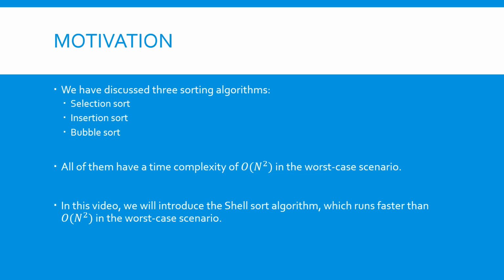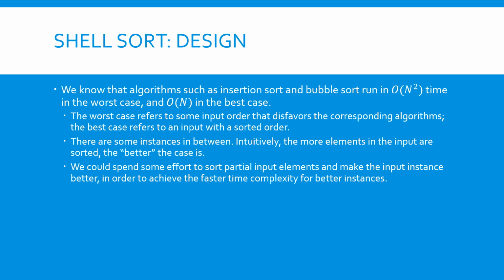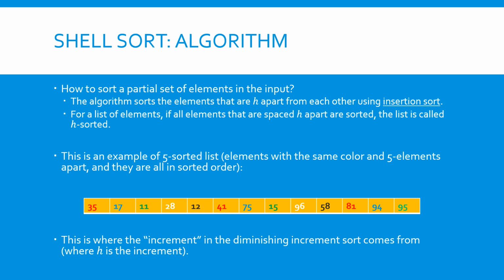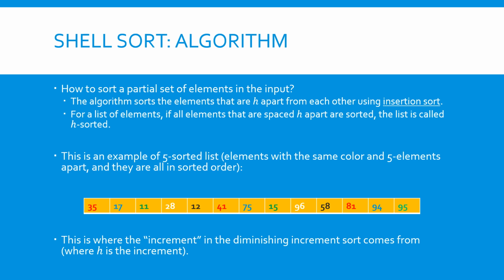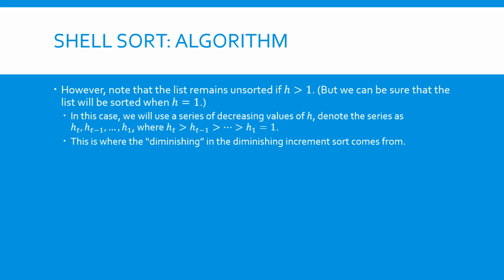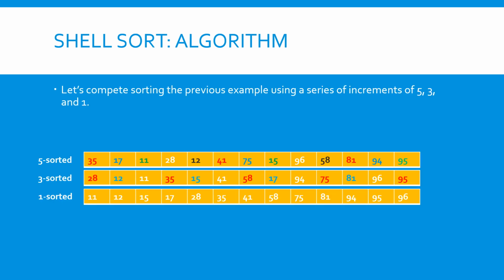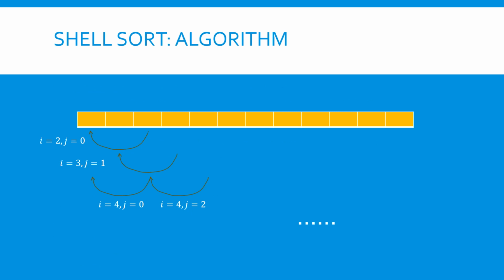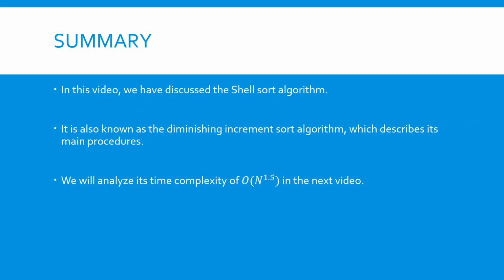Algorithms Module 1 Sorting Algorithms Part 4 (Shell sort 1)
In this video, we will discuss the Shell sort algorithm.